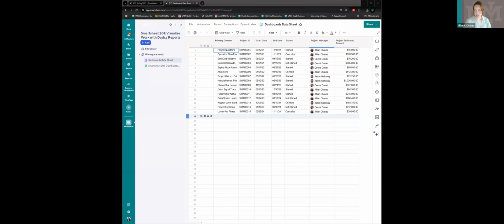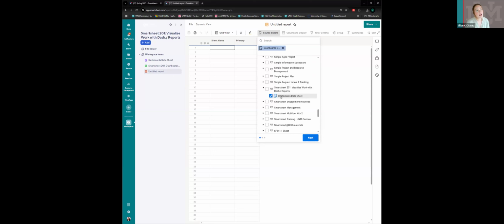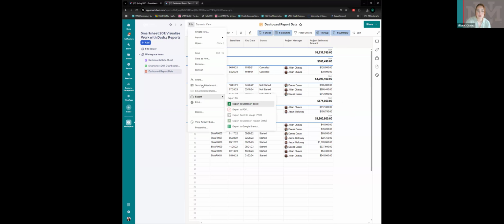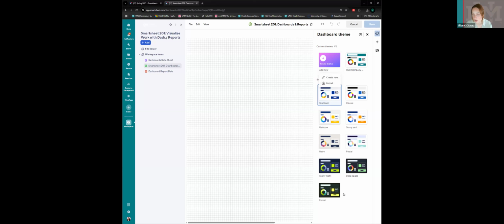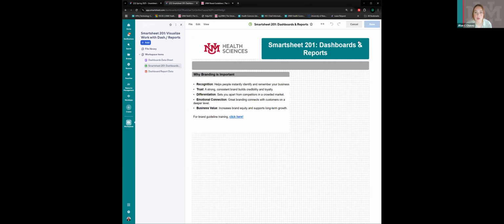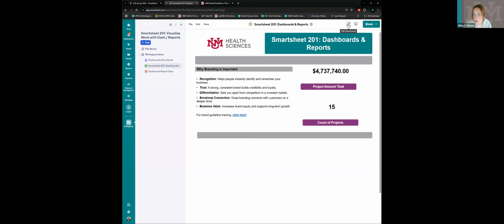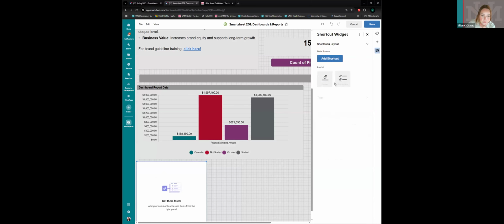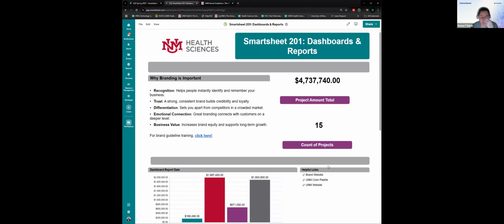Smartsheet 201: Visualize Work with Dashboards & Reports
Join us for a focused training on building Dashboards and Reports in Smartsheet! Learn how to surface key information with Reports and bring your data to life using interactive Dashboards. We’ll share practical tips, design ideas, and best practices to help you communicate progress and drive action. Great for users ready to take their Smartsheet skills to the next level!